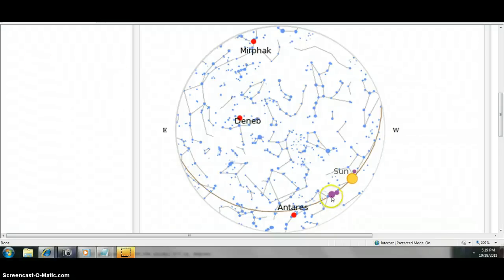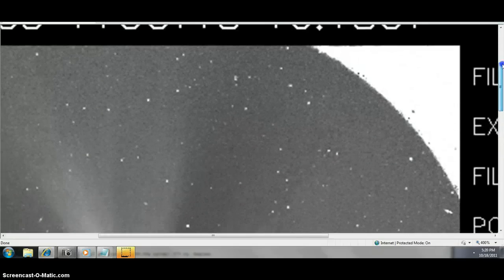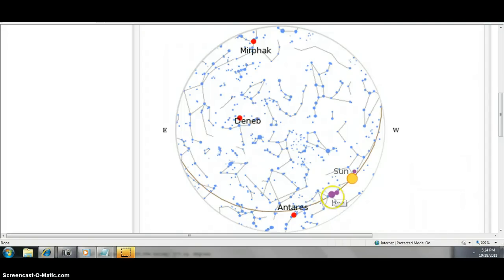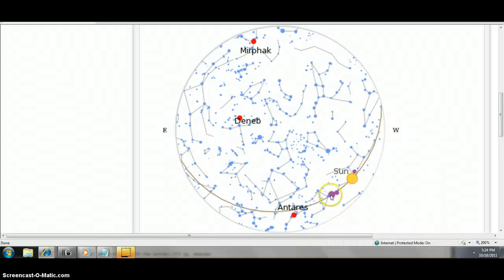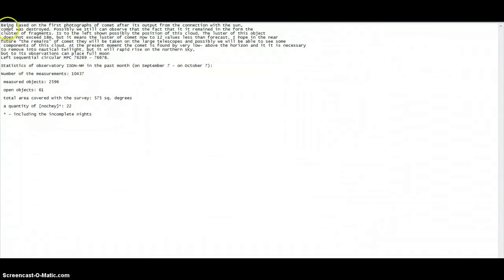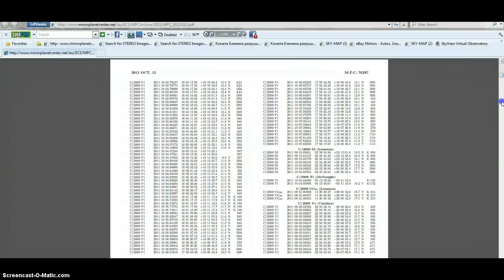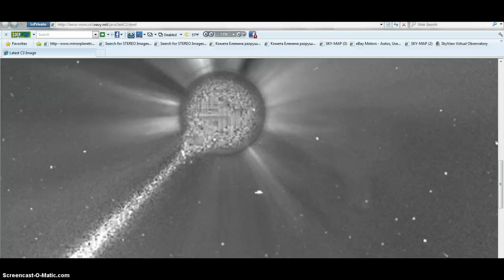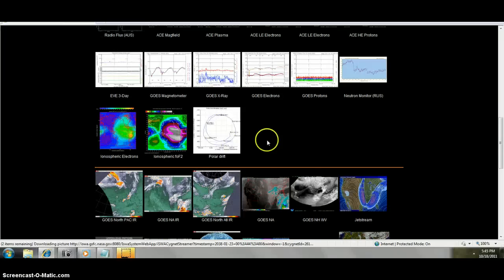BEANOBLACKS LATEST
UPDATE asteroids new elenin latest sun shocker nibiru spy comet TRUTH EXPOSED